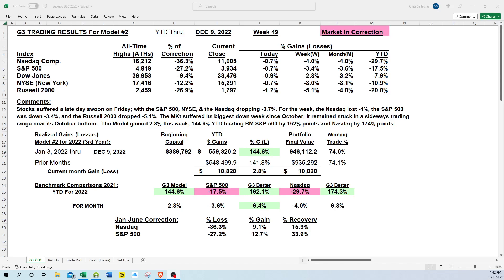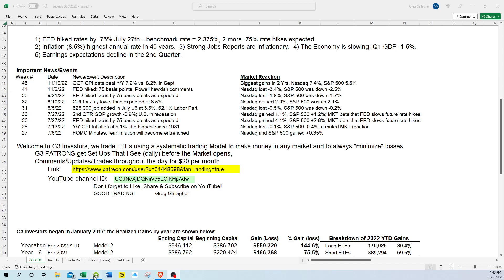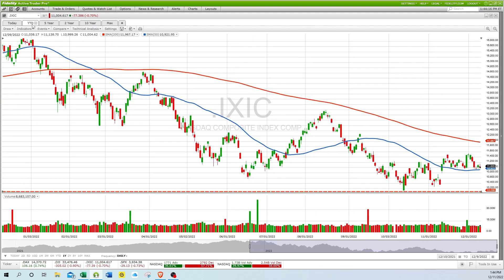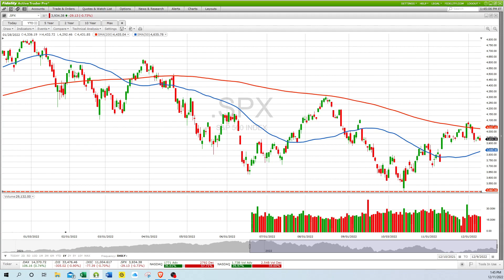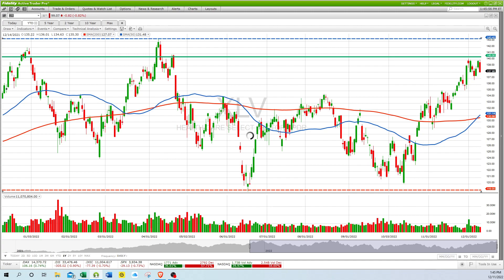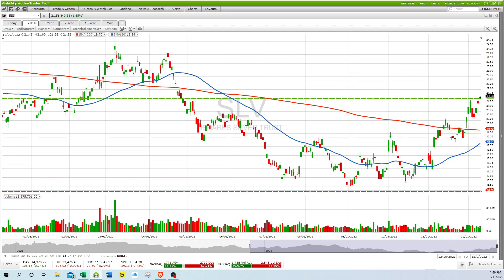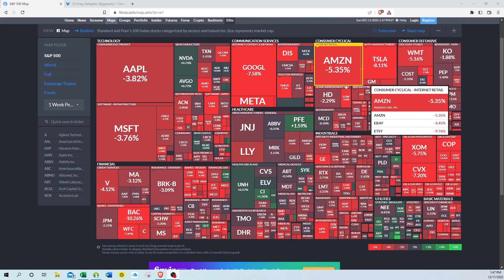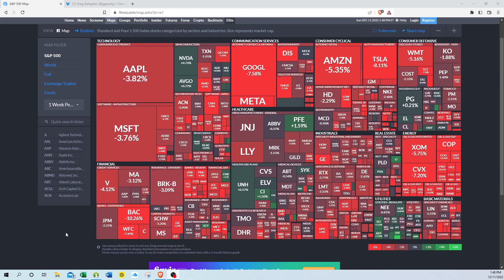G3 Investors' continue to crush the market up 145% YTD thru DEC 9, 2022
Trading ETFs using the G3 Investors Trading System.
G3 PATRONS get Daily Trade Set Ups before the market opens; Market Comments and Trades thoughout the day.  Cost is $20 per month. Brower Link: